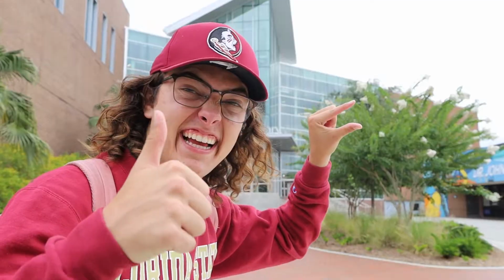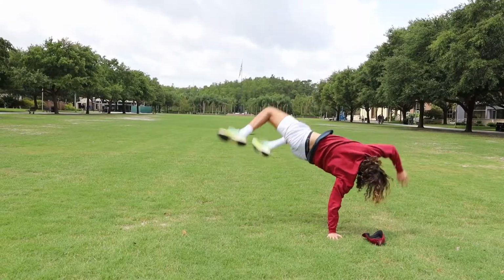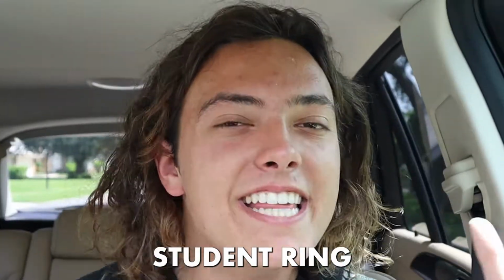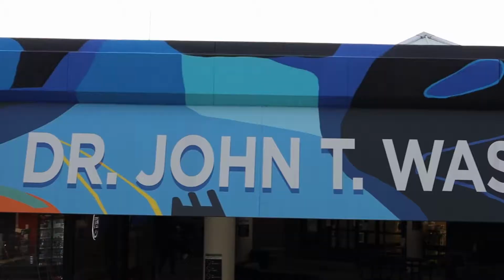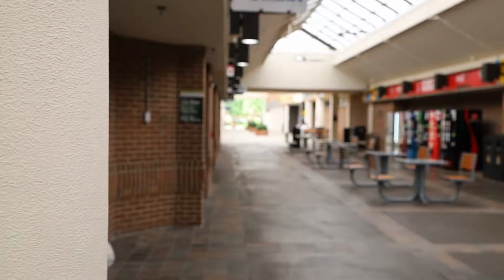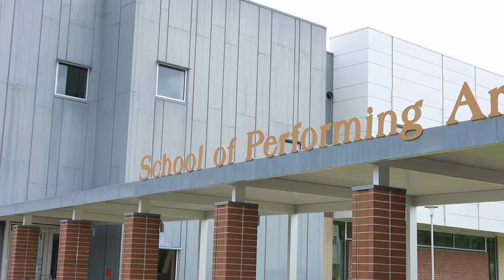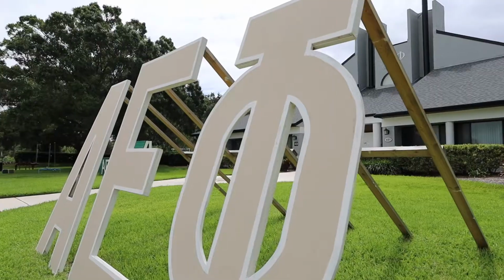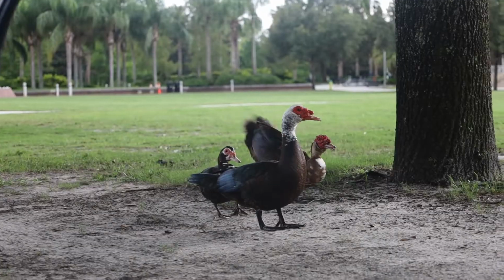Showing Every Part of University of Central Florida In 8.09 Minutes | UCF Campus Tour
Hey Guys! Today I am showing you every single part of UCF's Campus. This is a University of Central Florida Campus Tour that I wish I had before coming to college because it would've helped me so much and might've even changed my decision on where to go

Feel free to tell me what you guys wanna see next.

If you guys are new, my name is Ashton Herndon and I'm a freshman at Florida State.

Dream- Joakim Karud
Jus' know- Blackmayo

Thank you guys and God Bless!!!